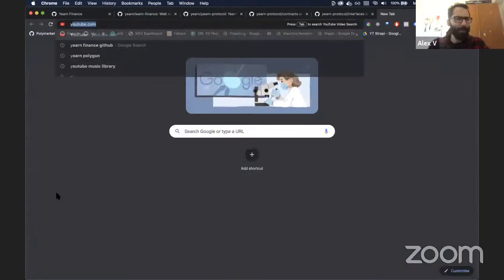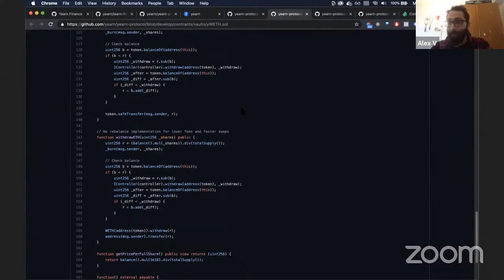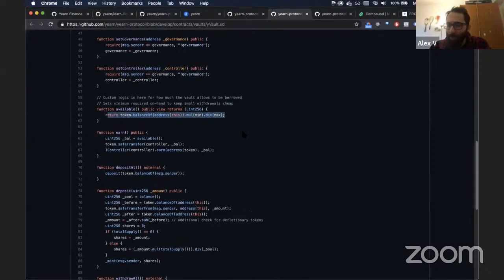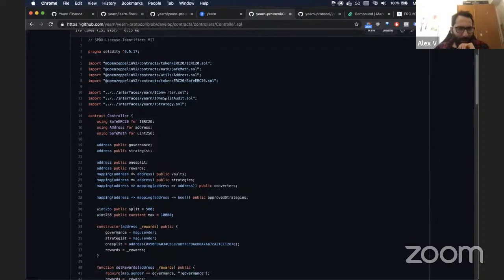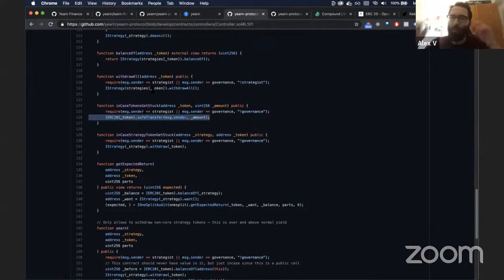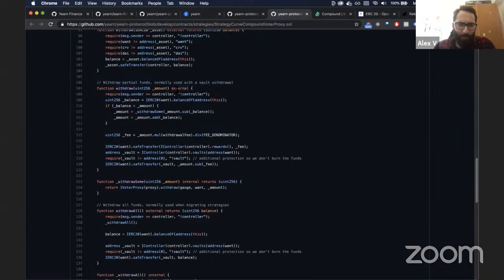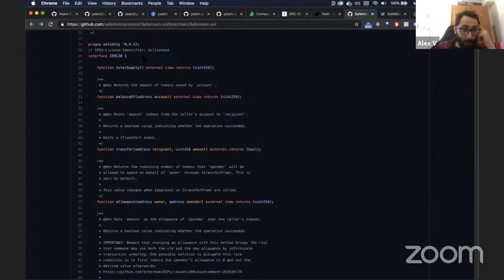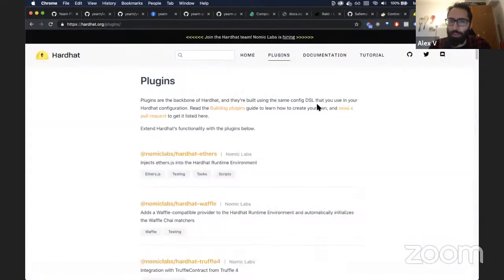Yearn V1 Code Review - Solidity Code Review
In the past I've been paid to produce content by the following companies:
Magic